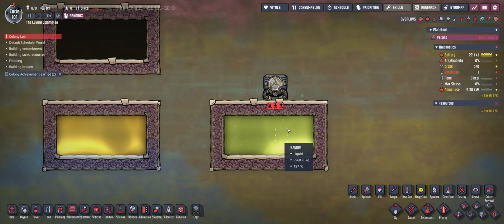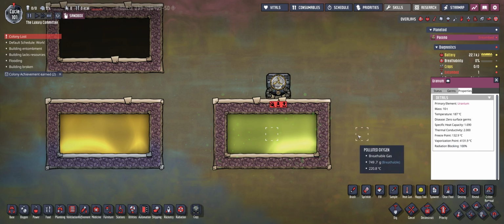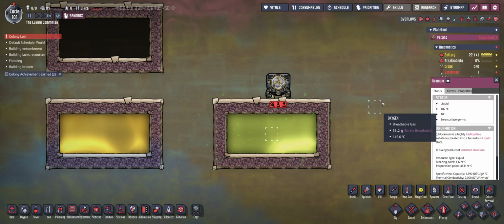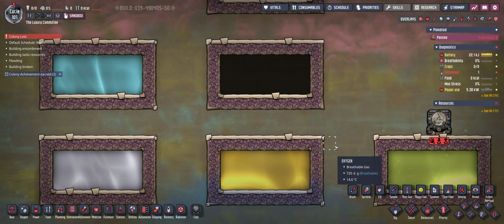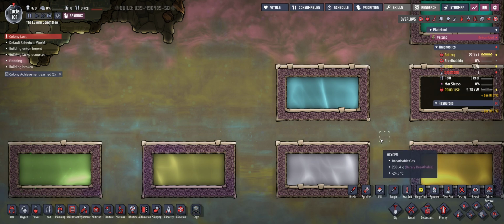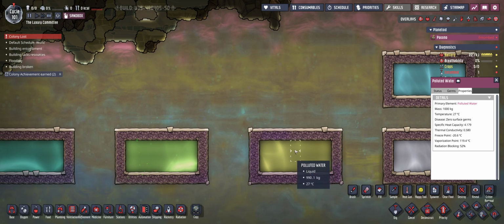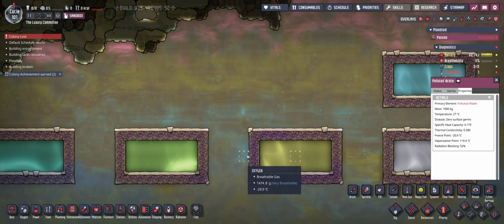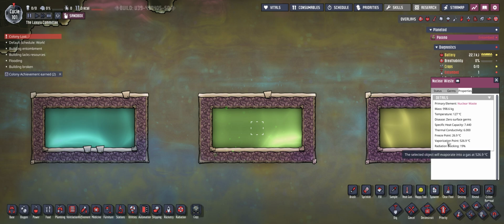Oxygen Not Included HowTo - Comparing most relevant liquid coolants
Oxygen Not Included HowTo - Comparing most relevant coolants
In this video I am spresenting you the most relevant liquid coolants in the game.

Short Overview:
1) Super Coolant
2) Nuclear Waste
3) Polluted Water
4) Water or Salt Water
5) Hydrocarbons (Ethanol, Crude Oil, Petroleum)
6) Uranium (best coolant out of metals)